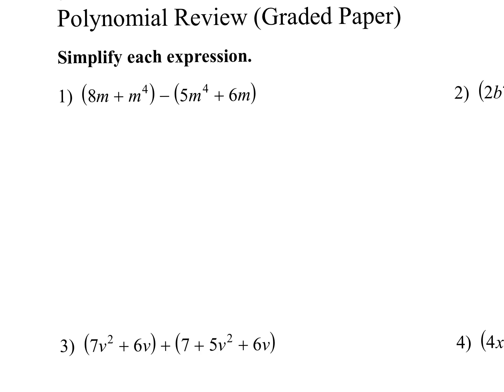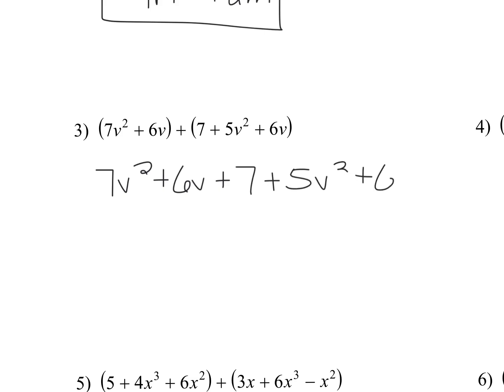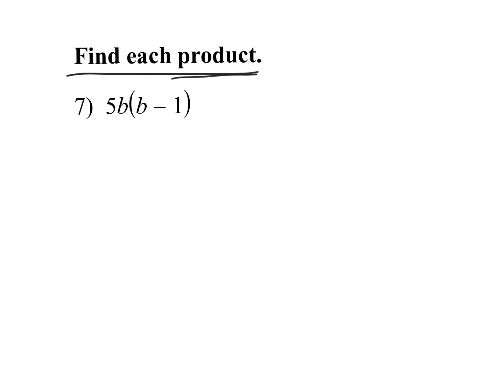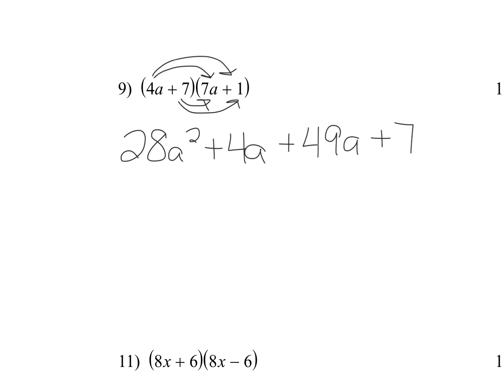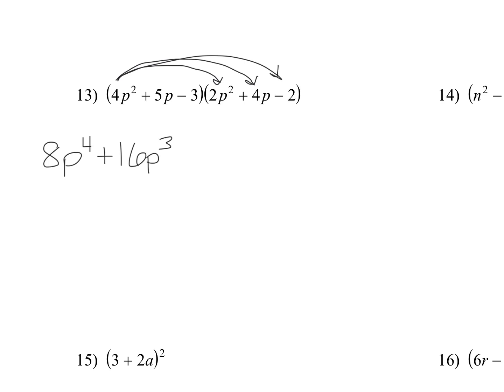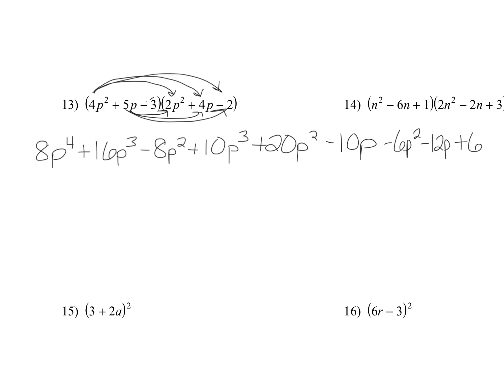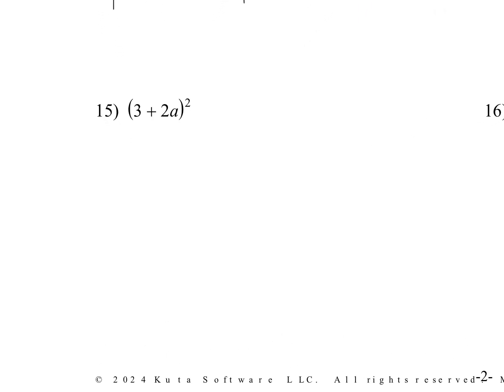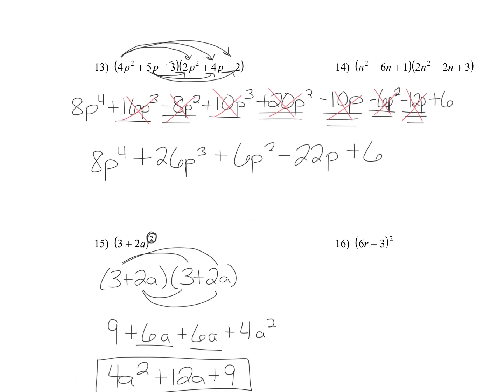Algebra Mid-Chapter 8 Quiz Review